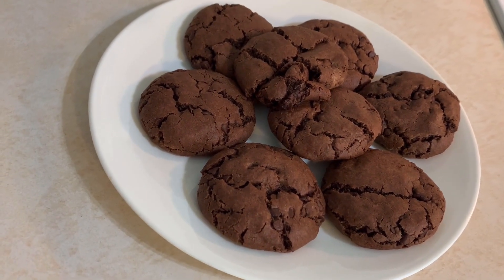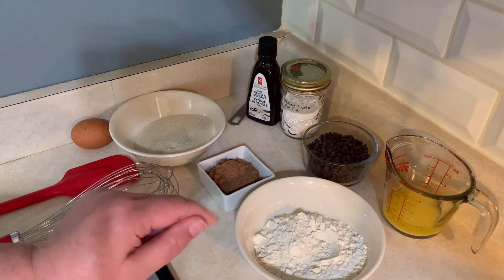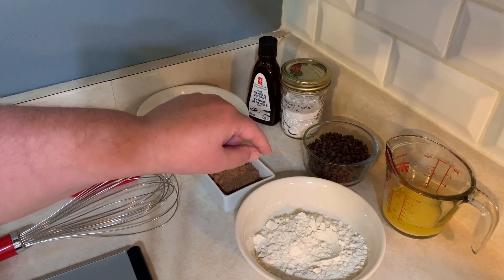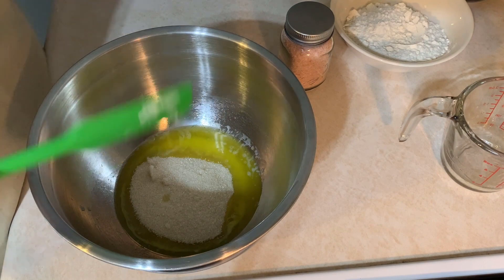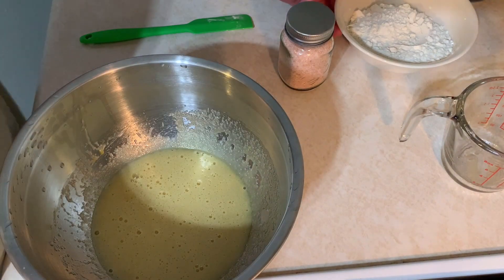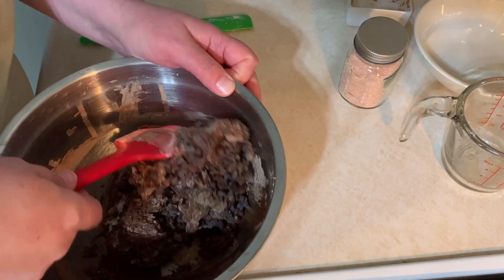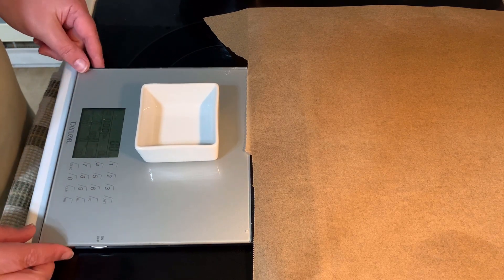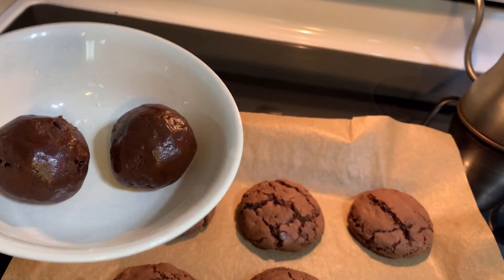Small Batch Double Chocolate Chip Cookies | Baking For One | Easy Chocolate Chip Cookies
Hi Everyone! Join me in my kitchen while I put together these perfect double chocolate chip cookies. They are so easy and you probably already have most of these ingredients on hand. Here is the full recipe:

INGREDIENTS:
3/4 (150g) cup fine cane sugar (you can also use brown sugar)
1 cup (125g) all purpose unbleached flour
1/4 tsp salt
1 tsp baking powder
1/4 cup (20g) cocoa powder
1/4 cup unsalted butter
1 large egg
1 tsp pure vanilla extract
3/4 cup (4oz) semi-sweet chocolate chips

INSTRUCTIONS
Preheat your oven to 350F and line a cookie sheet with parchment paper.
Melt the butter and add the sugar. Whisk until combined. Add the egg and vanilla extract and whisk until combined and smooth. Add the flour, salt, baking powder and cocoa powder and fold the ingredients together with a spatula until almost combined. Add the chocolate chips and continue to fold together until just completely combined. Roll the dough into 2oz balls and place on the parchment paper. Bake for 12 minutes and let cool before serving.

A good inexpensive scale to add to your kitchen: